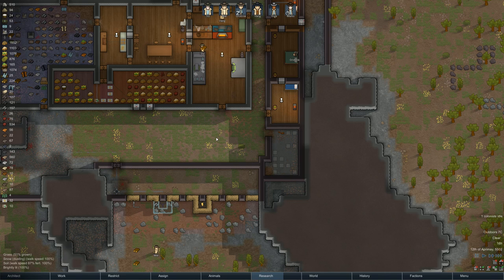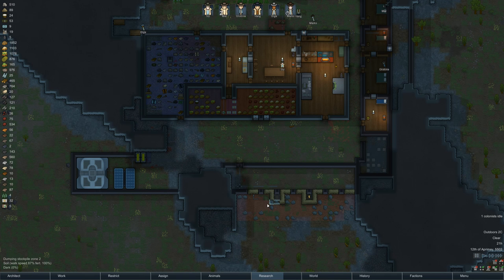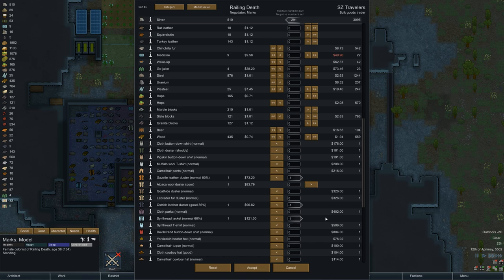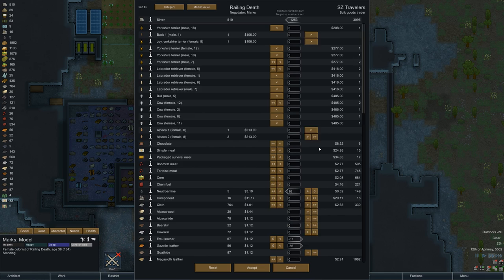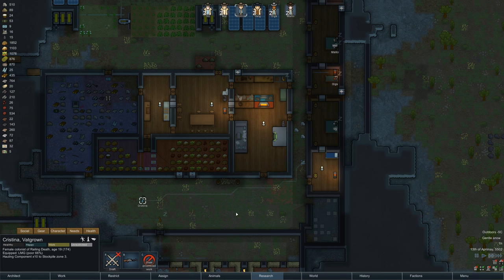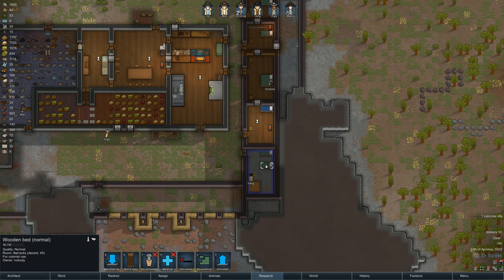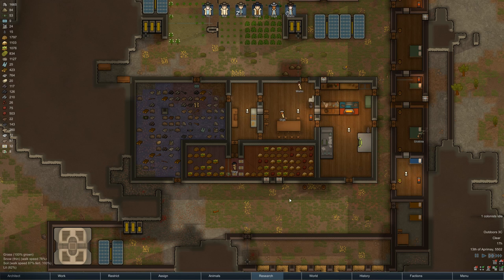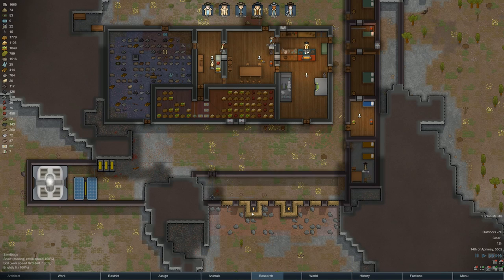Yorkie Coats are Fine, Ancient Dangers are not - Rimworld Let's Play Ep. 32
Let's Play Rimworld Episode 32. Join me as I manage a colony of intrepid spacefarers and endeavor to keep their hearts beating and all their limbs attached, the latter of which is purely optional. Drawing inspiration from the likes of Firefly, Dwarf Fortress, Dune, and Warhammer 40,000, Rimworld stands out as a unique and deeply addictive experience.

Videos for active series are posted every Wednesday and Friday with occasional bonus episodes as time permits.

From the developers: Manage colonists' moods, needs, individual wounds, and illnesses. Engage in small-team tactical gunplay. Fashion structures, weapons, and apparel from metal, wood, stone, cloth, or futuristic materials. Fight pirate raiders, hostile tribes, rampaging animals, giant tunnelling insects and ancient killing machines. Tame and train cute pets, productive farm animals, and deadly attack beasts. Watch colonists develop relationships with family members, lovers, and spouses. Discover a new generated world each time you play. Build colonies in the desert, jungle, tundra, and more. Manage quirky colonists with unique backstories, traits, and skills. Learn to play easily with the help of an intelligent and unobtrusive AI tutor.